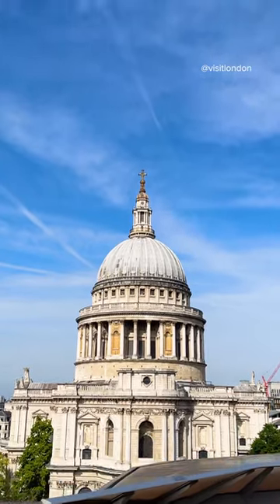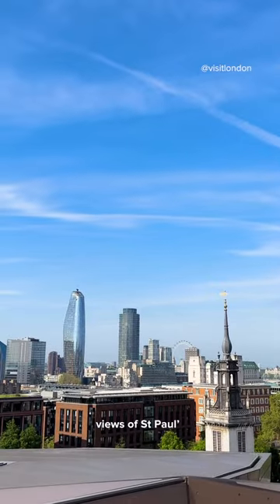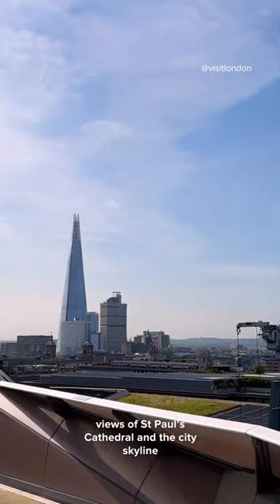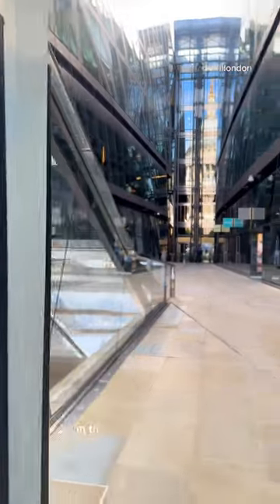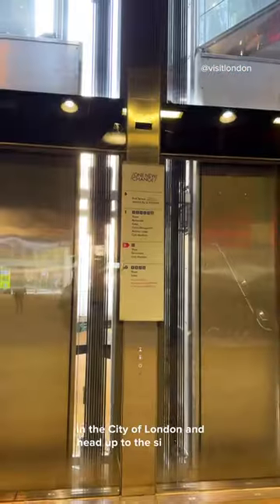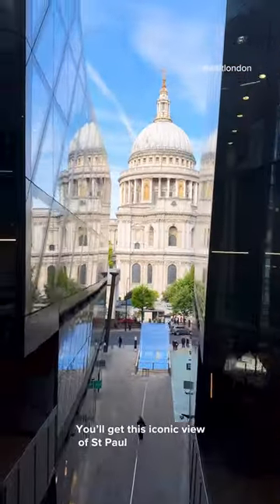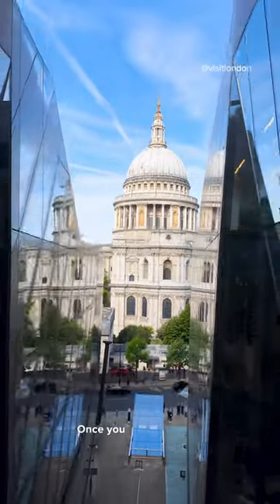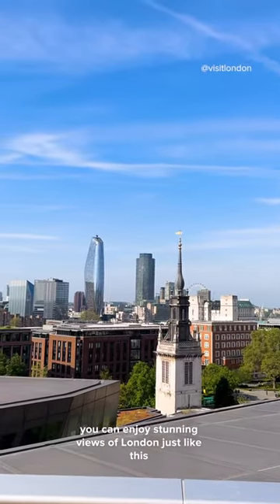Where to find the best view of St Paul's Cathedral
Want to see spectacular views of St Paul’s Cathedral and the London city skyline? Add the One New Change roof terrace to your travel bucket list. This free roof deck gives you unrivalled views of St Paul’s Cathedral and the iconic London cityscape.

The roof terrace is open from 6am to midnight, so you can catch London looking picturesque at all times of the day.